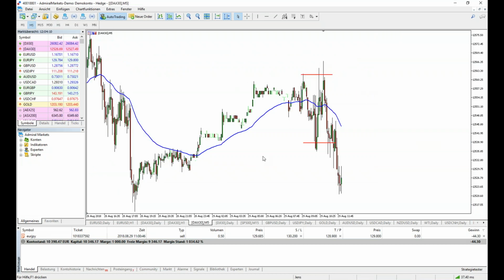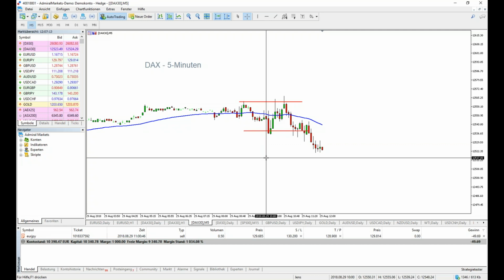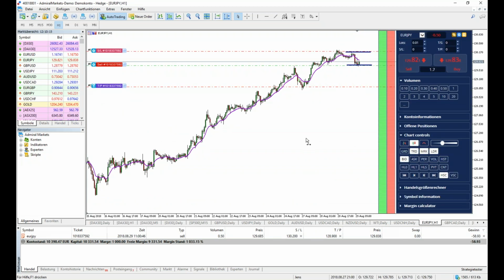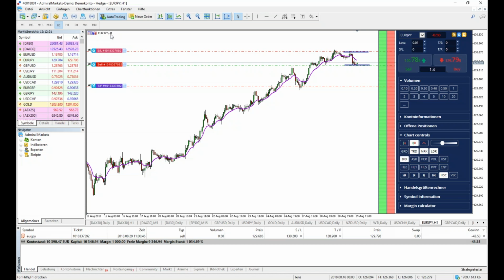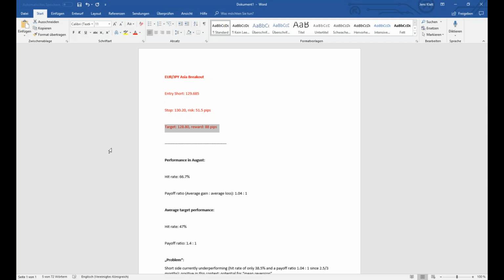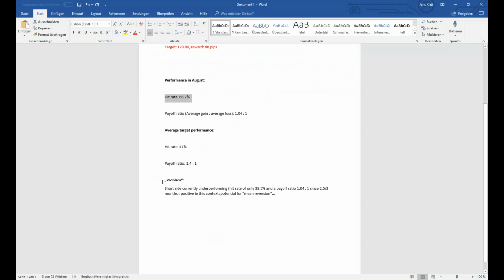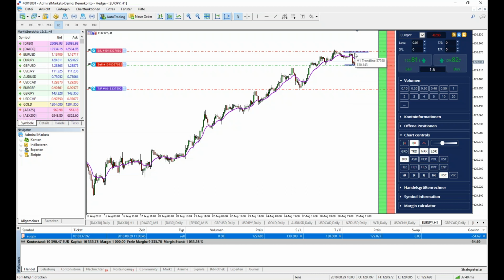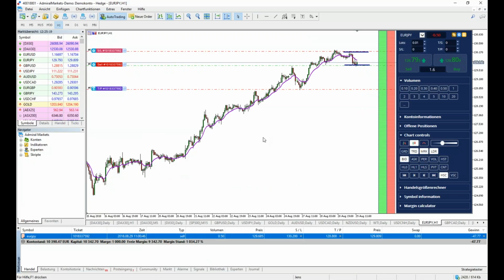Real-Time Daily Trading Ideas: Wednesday, 29th August: Jens about DAX, EURJPY & Trade Management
Today: Jens Klatt about DAX, EURJPY & Trade Management -  Forex & CFD Trading.